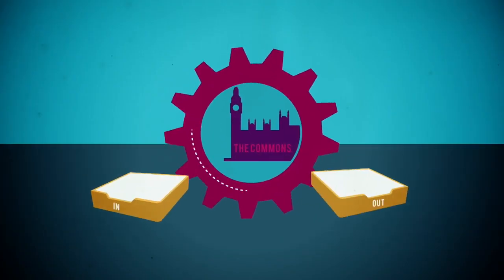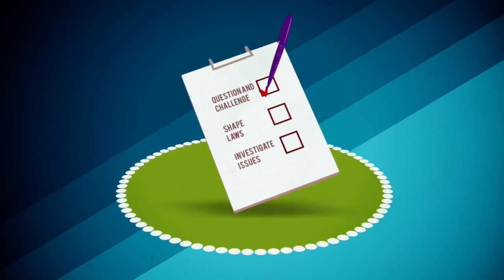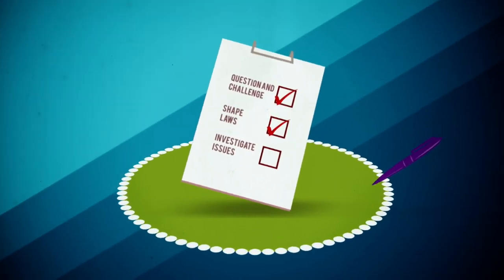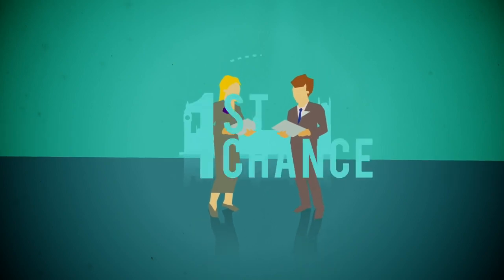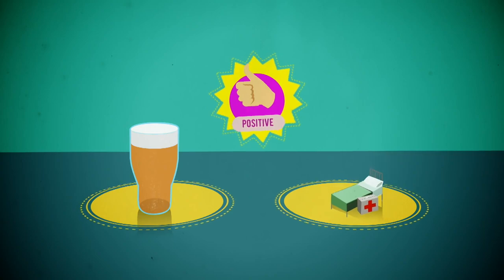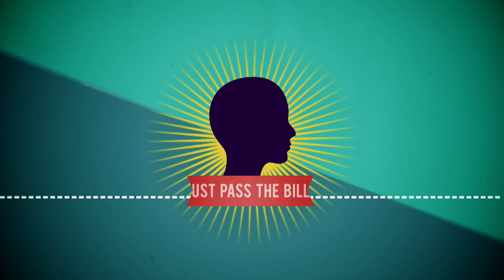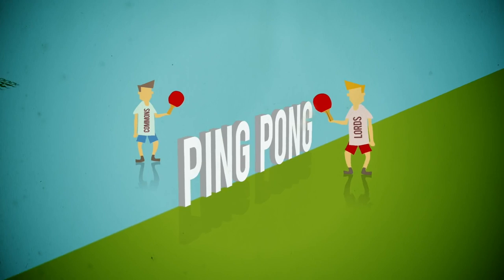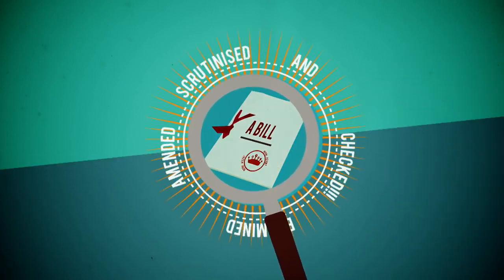How does the House of Lords work Jump Start 8 البرلمان البريطانى كيف يعمل فيديو رقم 8